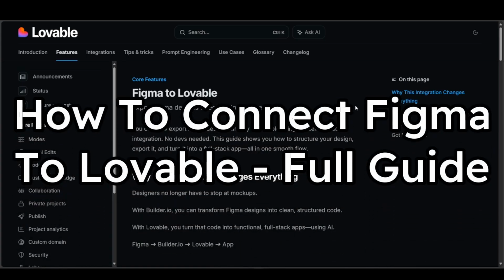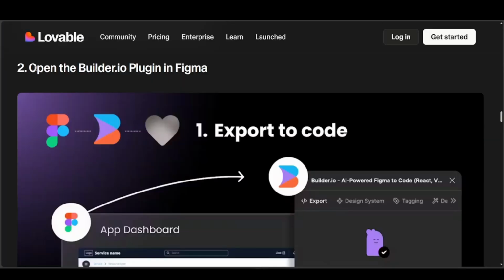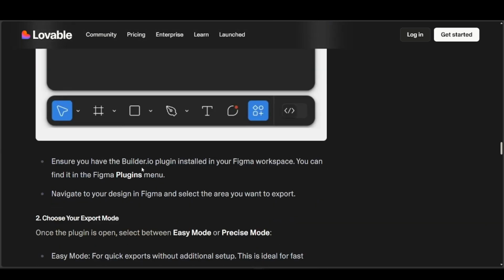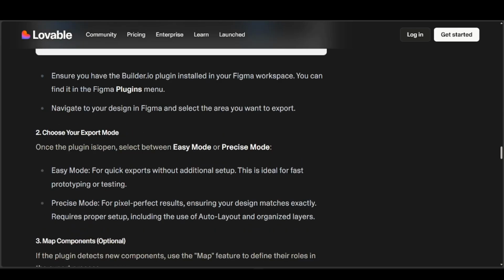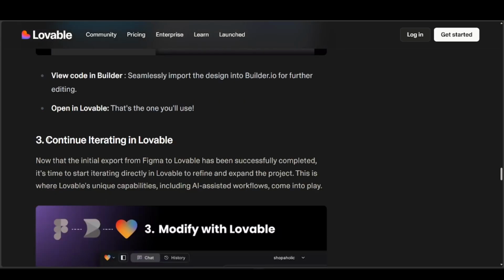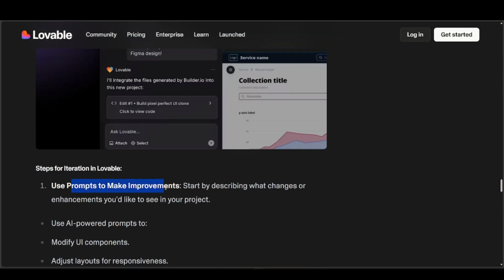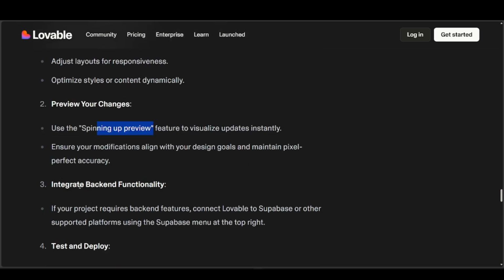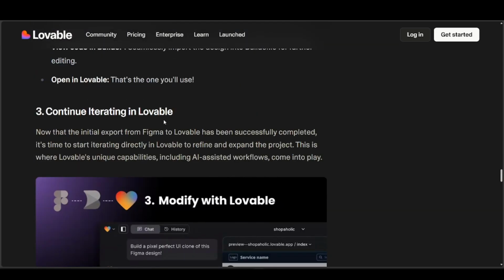How To Connect Figma To Lovable - Full Guide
In this video I show you How To Connect Figma To Lovable - Full Guide